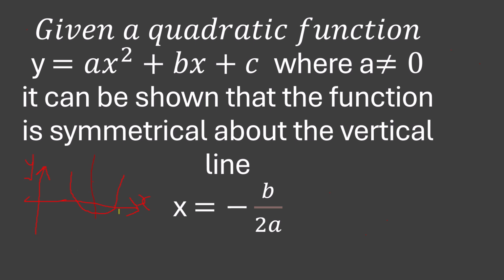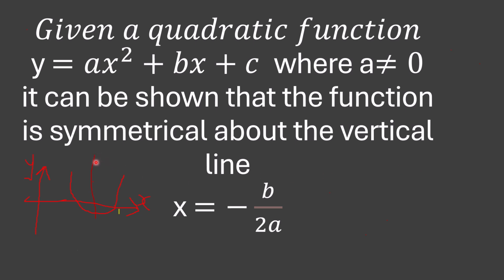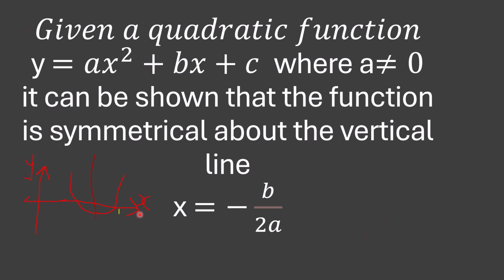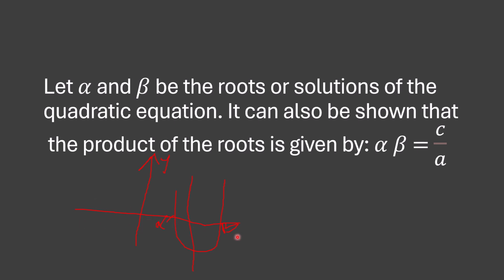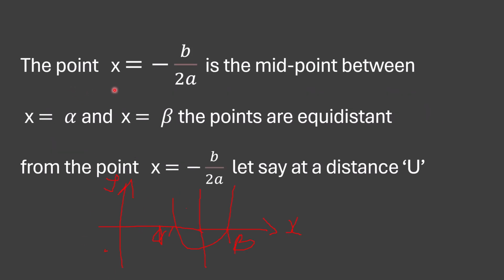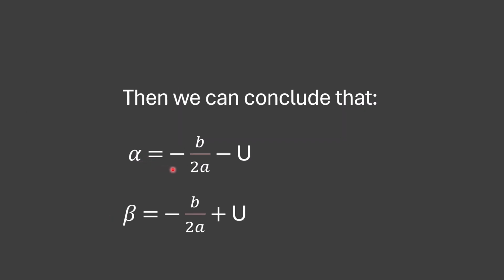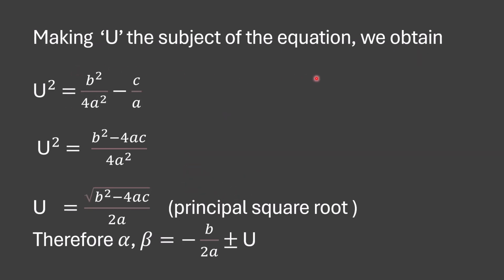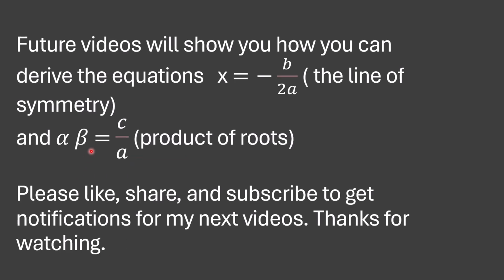A new and easier approach to derive the quadratic formula using the axis of symmetry | Po-Shen Loh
This video is about deriving the quadratic formula using a new approach. Derivations of the quadratic formula found in many textbooks are based only on the completing the squares method, which can be difficult for some to apply.
The axis of symmetry method, as some call it, is a much easier and logical approach. It is also called the Dr. Po-Shen Loh method or the mid-distance method